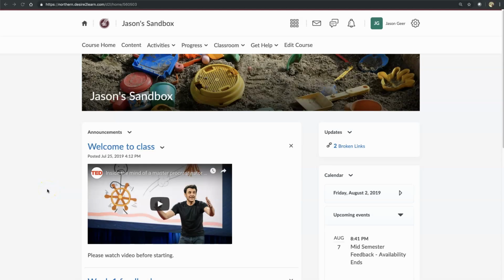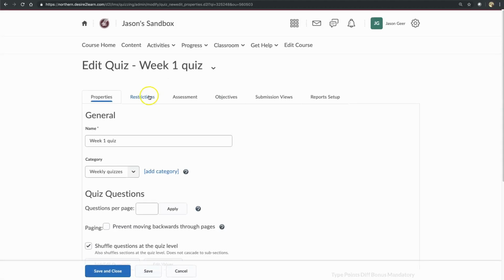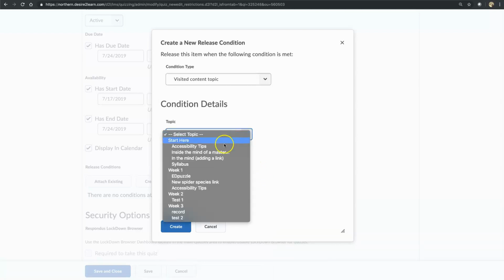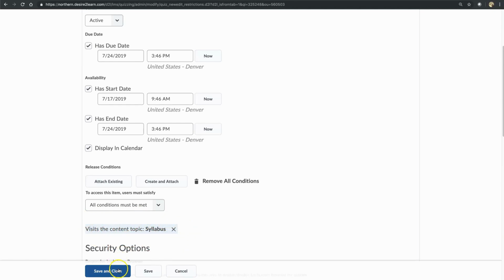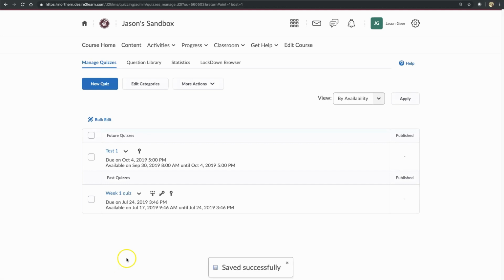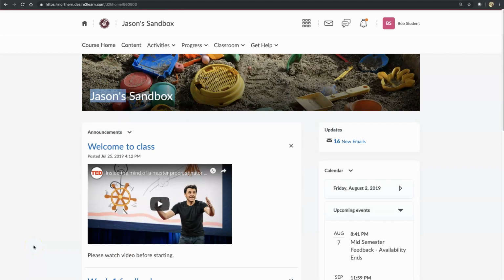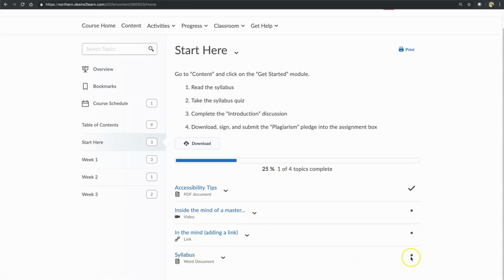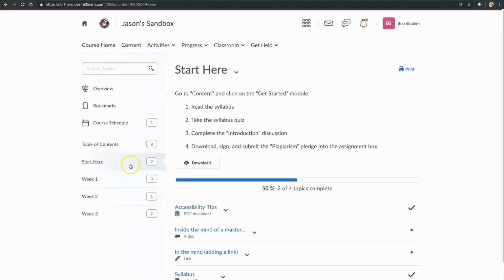Brightspace Tutorial: Release Conditions